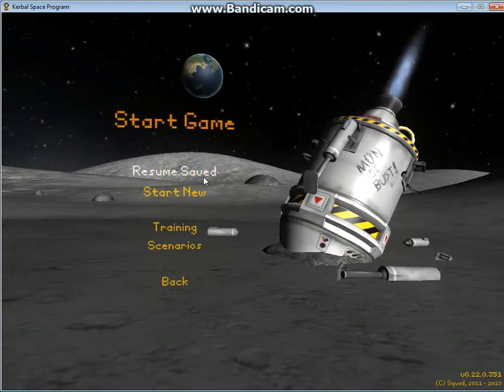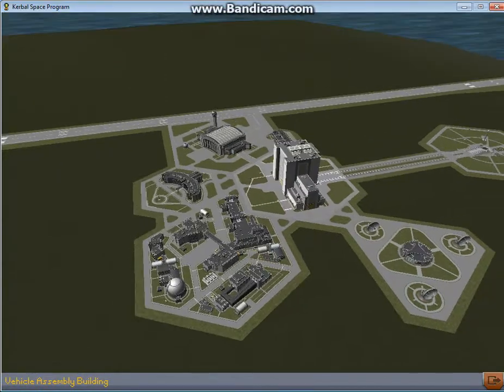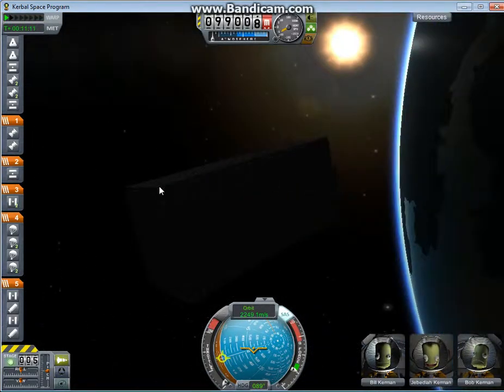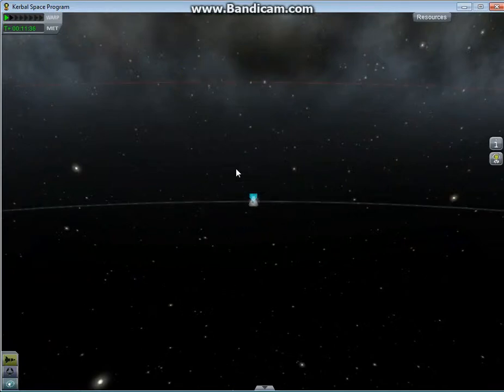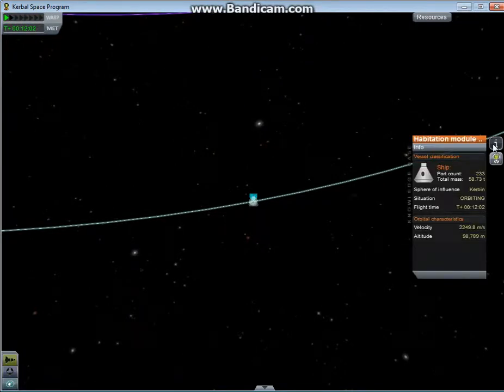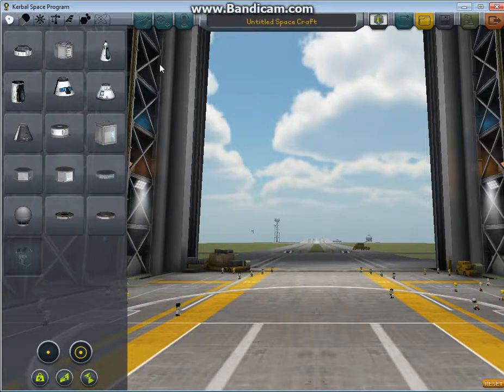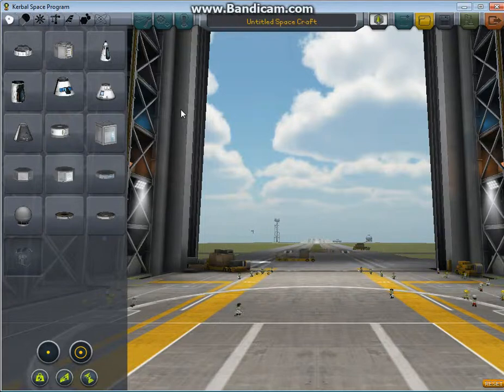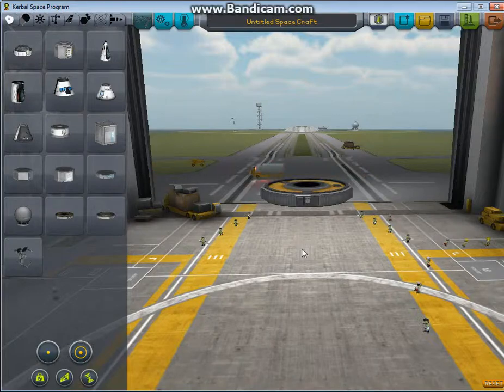KSP 0.22 :: 1 :: Mission preparations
Hello everyone, in this series I hope to achieve a colony on Duna, Mun and Minmus, alongside doing other things with the new features, I will not be doing a career mode LP any time soon but I will be doing things with sandbox mode.

In this episode I prepare a ship to deploy on Duna, and begin scientific and exploratory missions on the surface and in orbit.

I will only be using stock parts.

Again I am really sorry about the frame rate, I am of course a budget gamer.